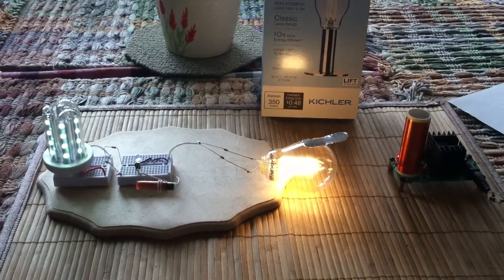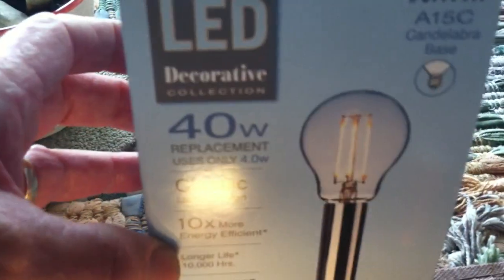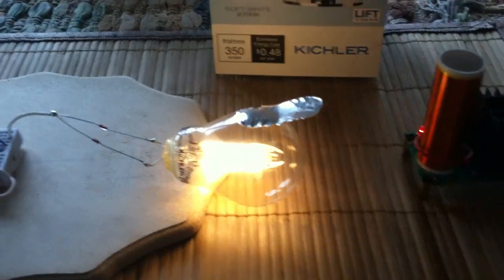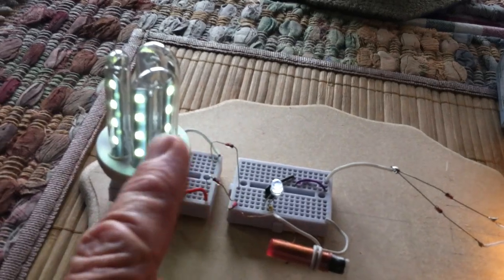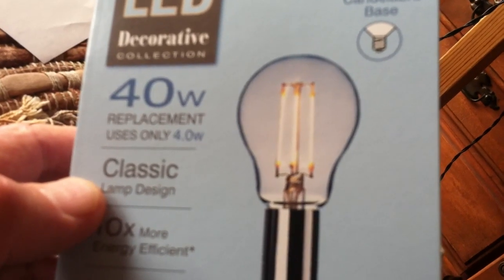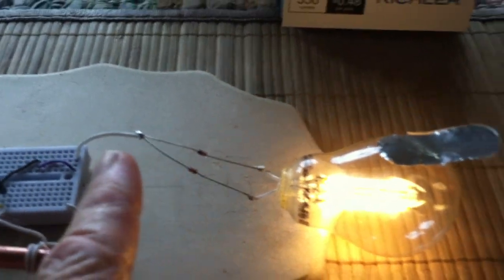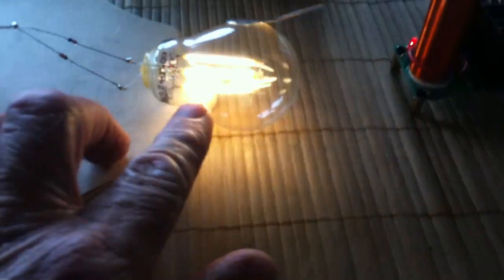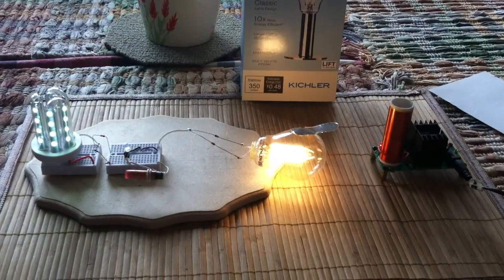Filament Led Bulb Slayer Exciter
This shows Skywatcher123's idea of using one of the new 'filament' Led light bulbs on a Slayer Exciter.  The bulb I use here is a 40w equivalent 110v AC Led candelabra style bulb.  I took the bulb apart and removed the internal circuit board. The driver I am using is the 'Musical Mini Tesla Coil' which is actually a Slayer Exciter circuit.  I am running this on 12v DC.